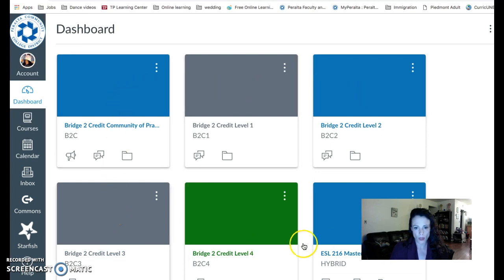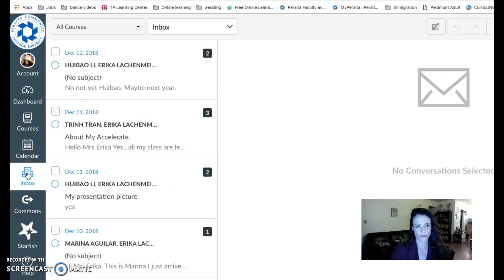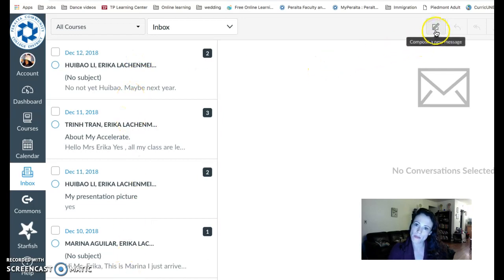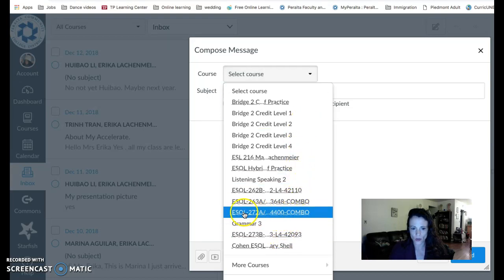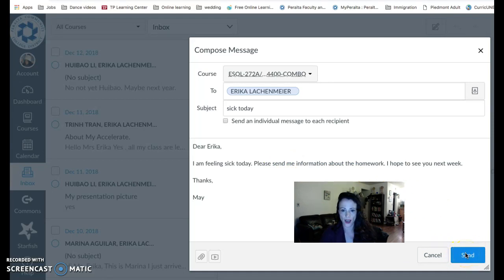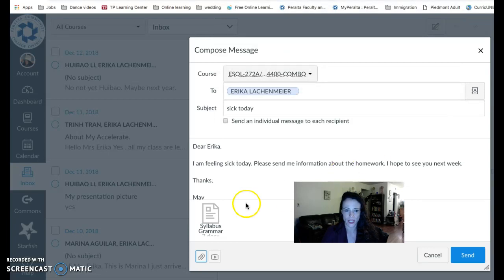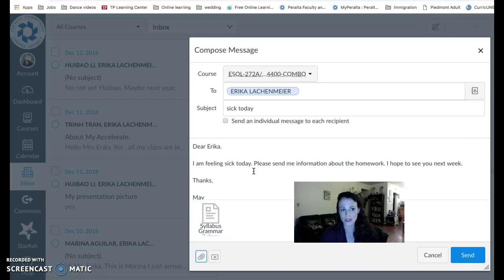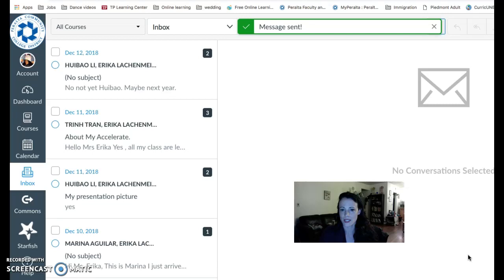Sending Messages in Canvas